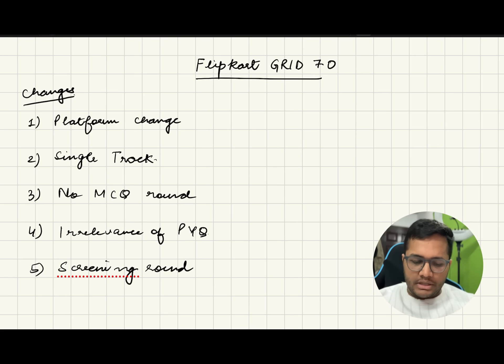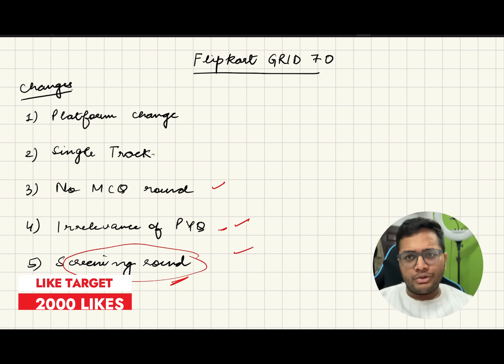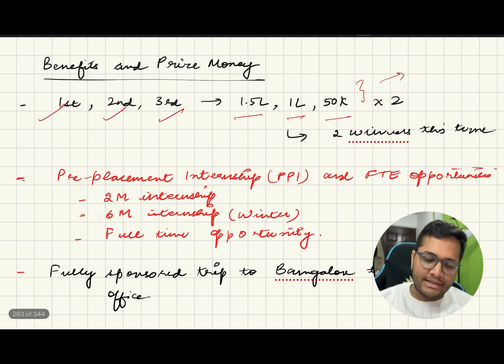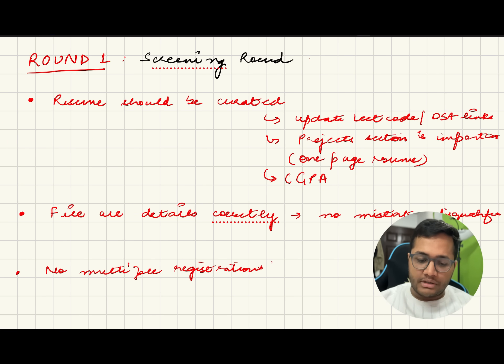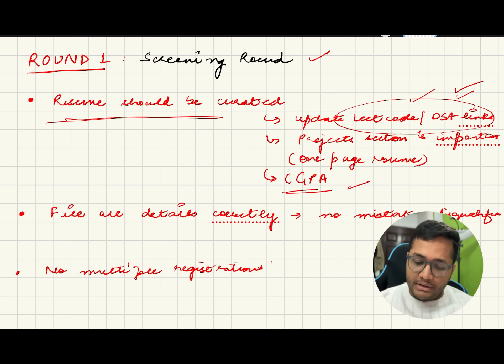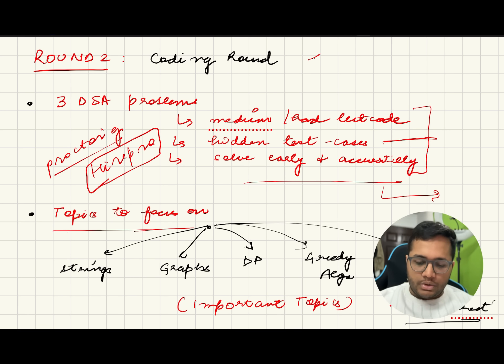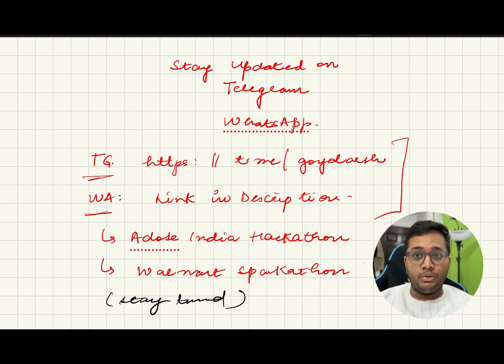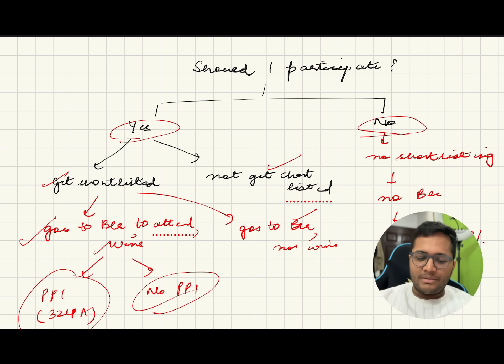Flipkart GRID 2025 | Complete Preparation Guide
Flipkart GRID 2025 | OFFCAMPUS Internship and Placement at Flipkart

Hi All,
In this video, I have talked about Flipkart GRID, a competition that can get you an internship or a placement opportunity with Flipkart. I have talked about various rounds, the process and how you can prepare for it.